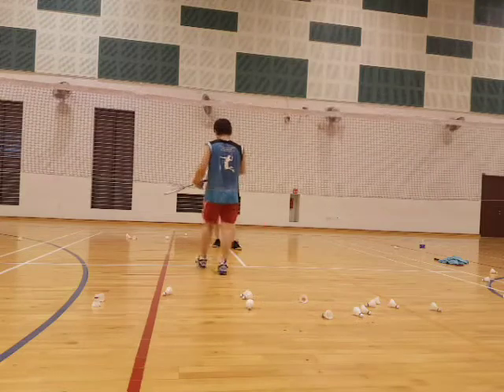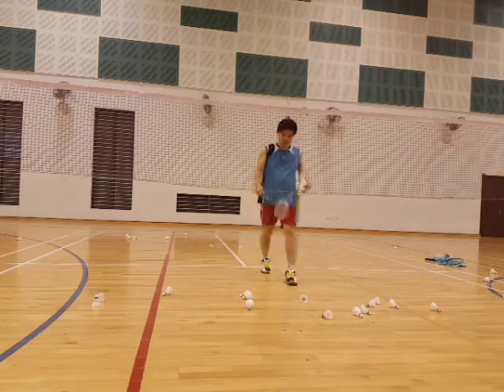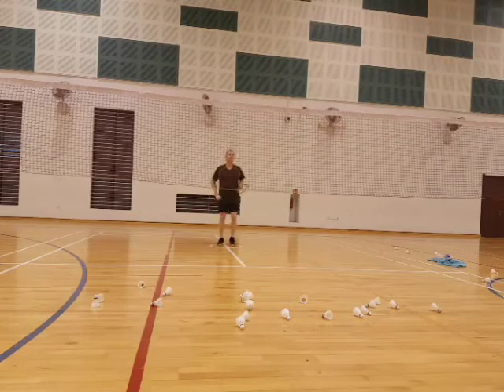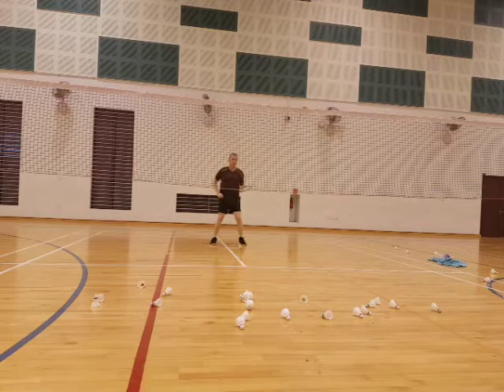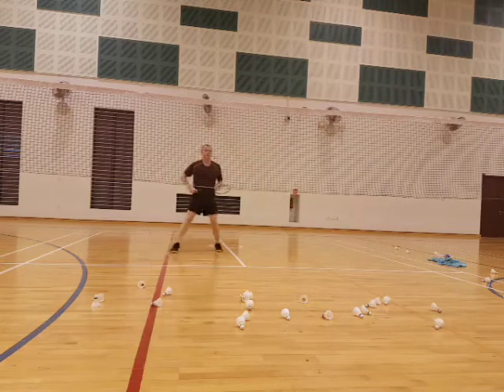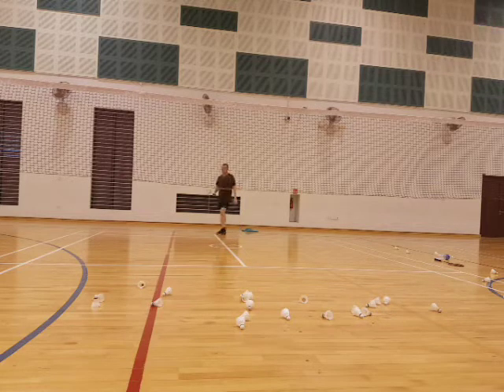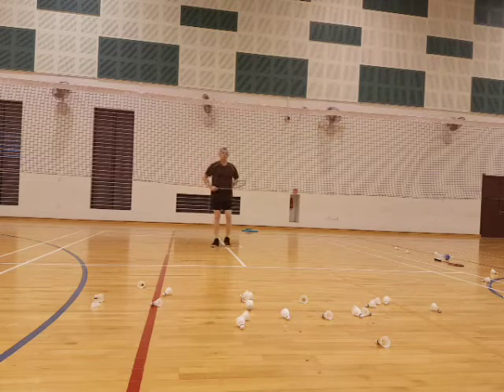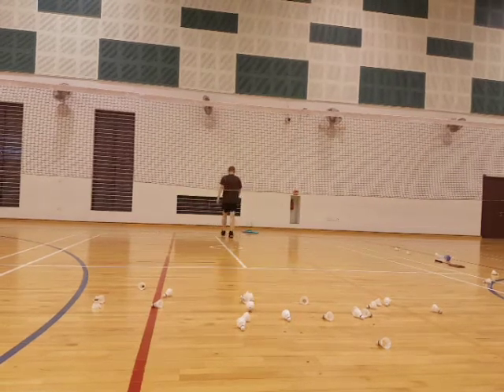29 November 2021(3)